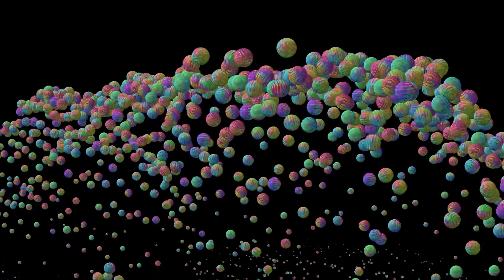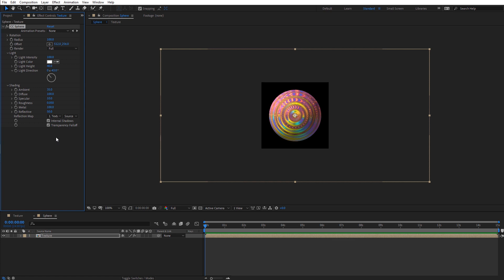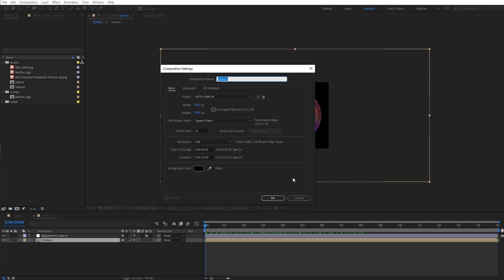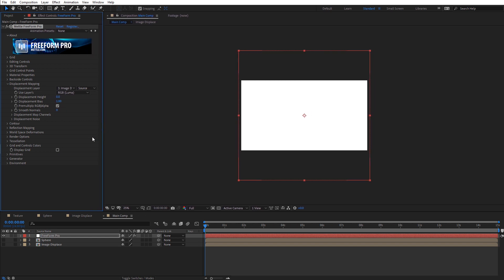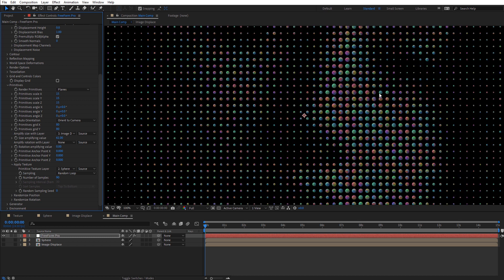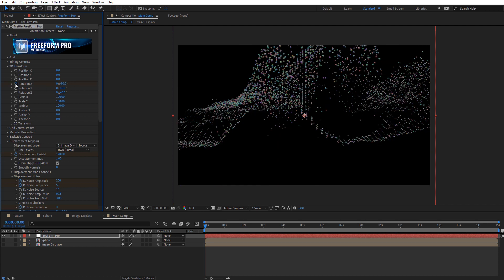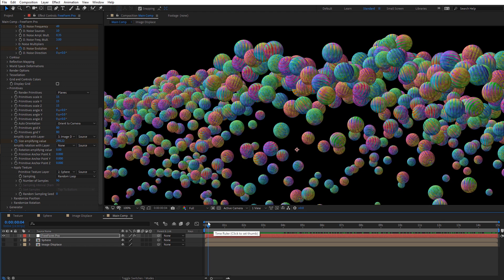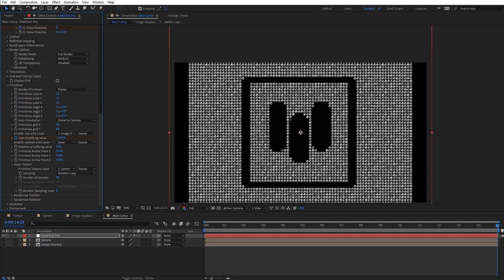Tutorial: Reveal Animation + Free Project File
Create a reveal animation with spheres, using FreeForm Pro in After Effects. Follow along with Charles Yeager. Animated spheres are easily created with Mettle Mantra V2 and CC Sphere in After Effects.